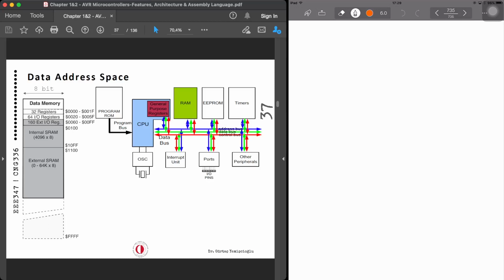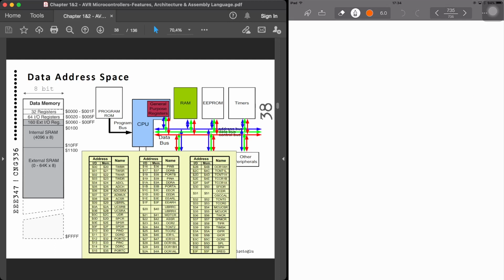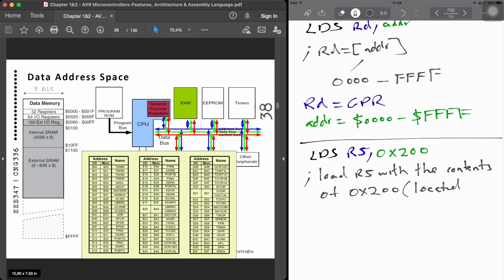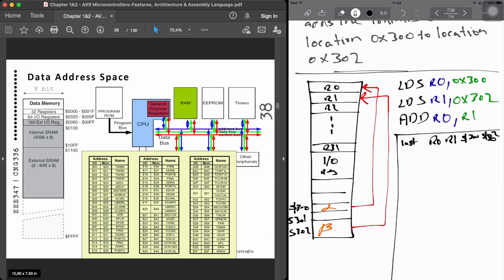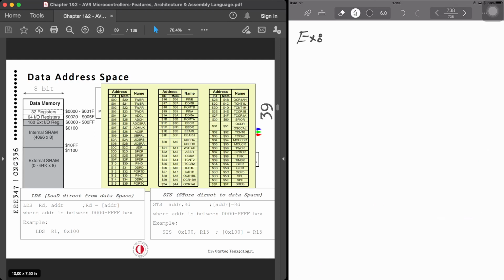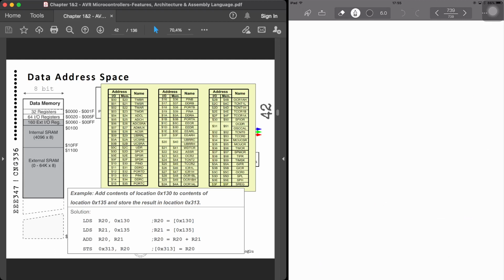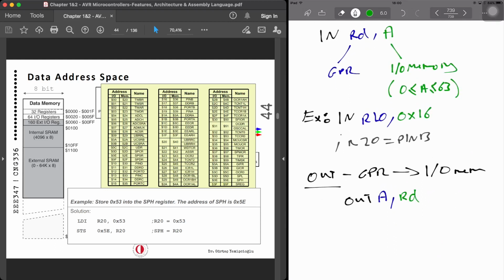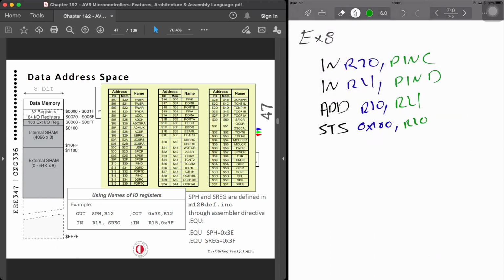EEE347 CNG336 CH2&3 LECTURE2 PART3